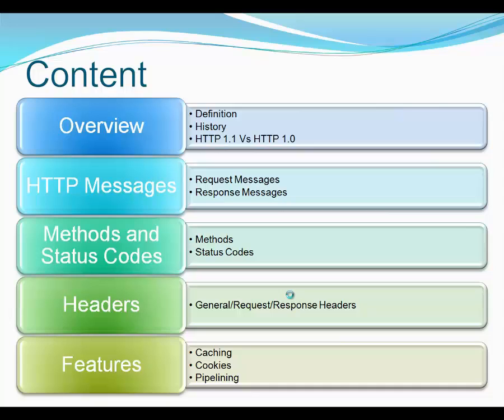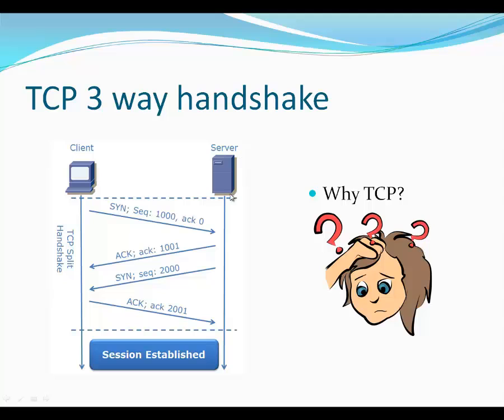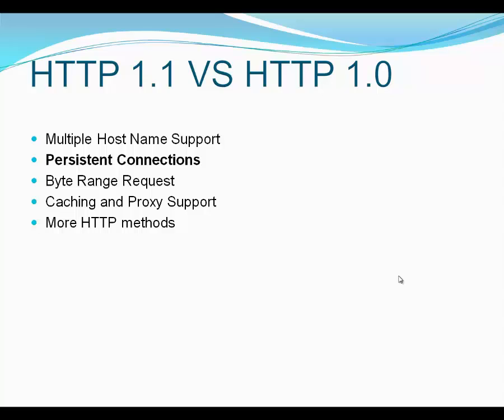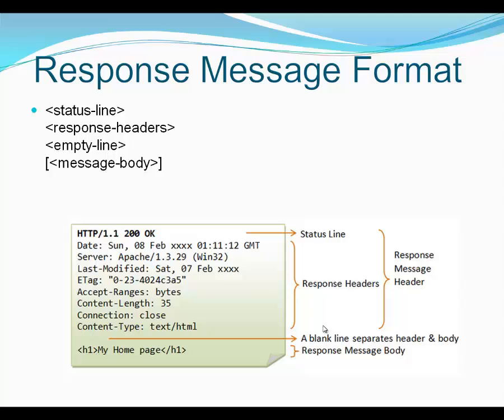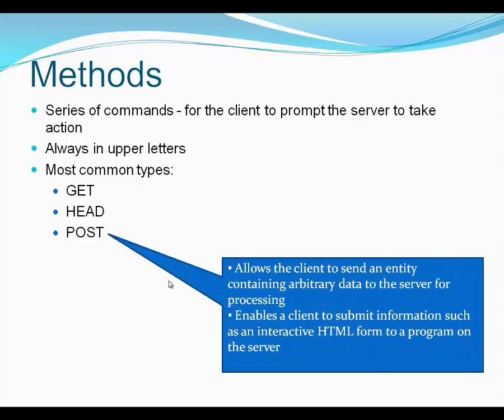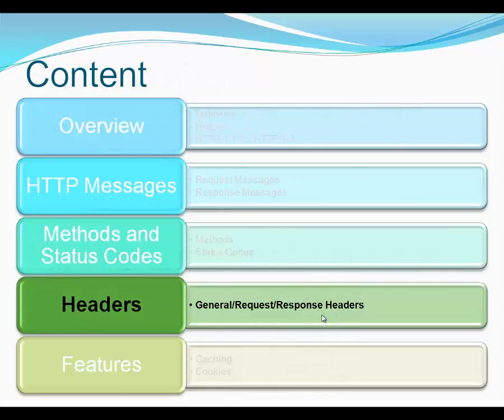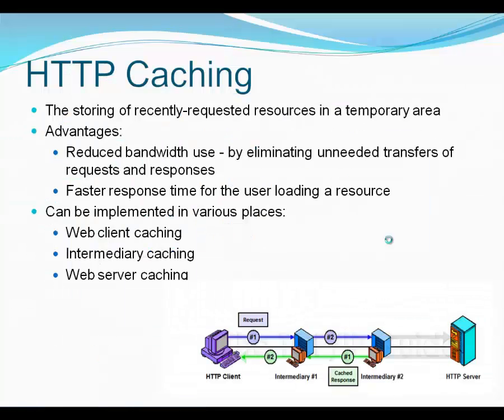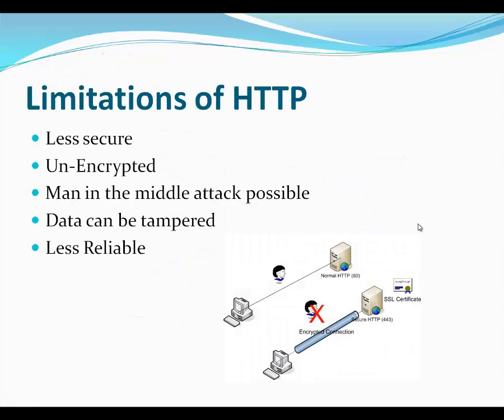HTTP [Hypetext Transport Protocol] tutorial in depth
This HTTP Protocol tutorial is in the form of presentation. You will learn about different HTTP methods, headers, status codes and other important HTTP concepts. We will also talk about different http request headers, http response headers, difference between GET and POST. This is a well documented http protocol tutorial for you. I have tried to cover most of the things related to HTTP in this HTTP Tutorial and thus its a good HTTP lesson for people who wants to learn HTTP Protocol in detail.